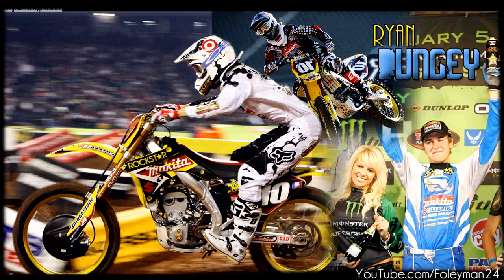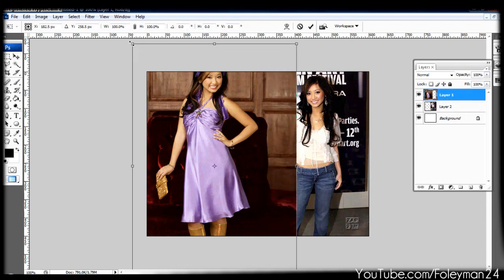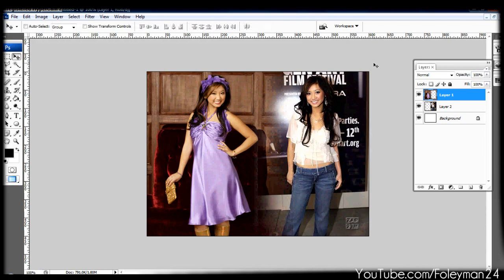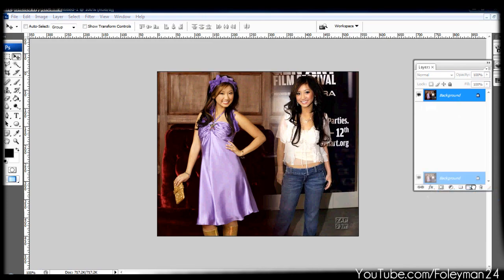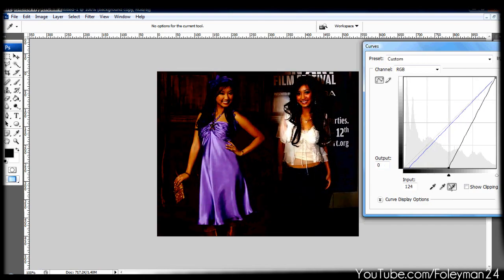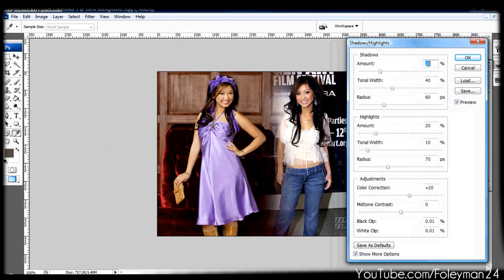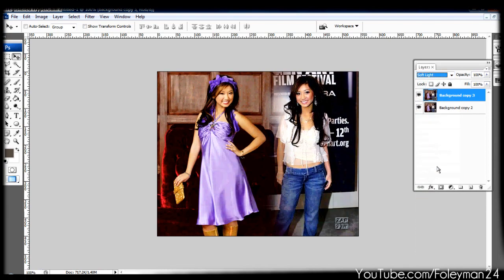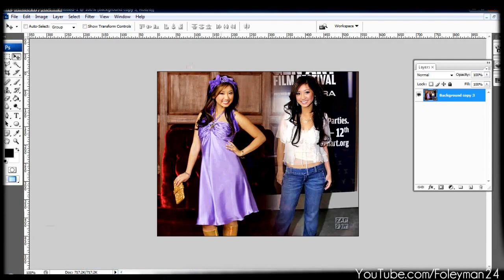Editing/Blending Pictures in Photoshop CS3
NOTE: 2nd tutorial woot!

This is a few techniques how to blend pictures together. Also how to make any pictures look better. If i left anything out i appologize. Let me know what you think! And what else i need to cover peopele!
-Foley